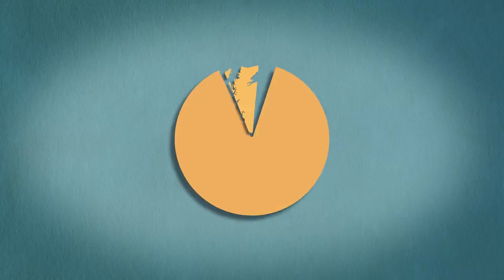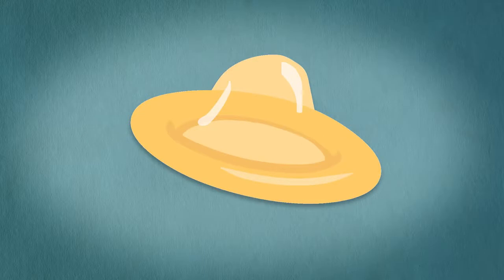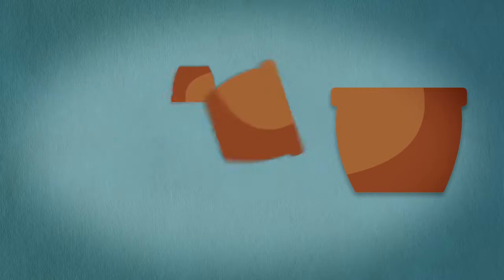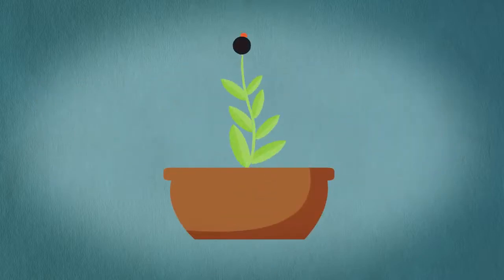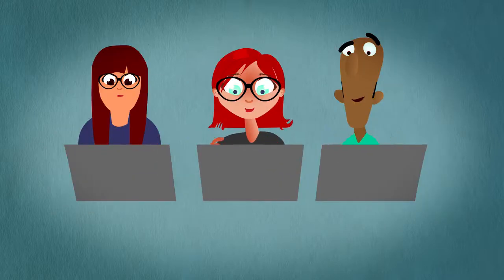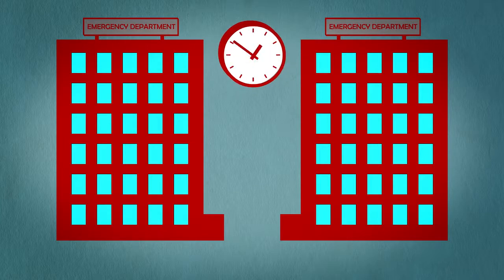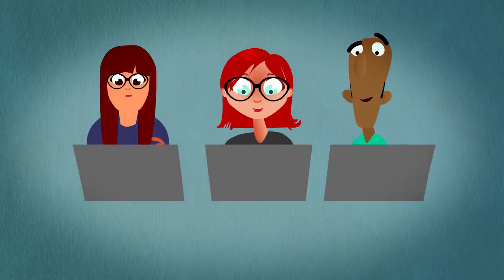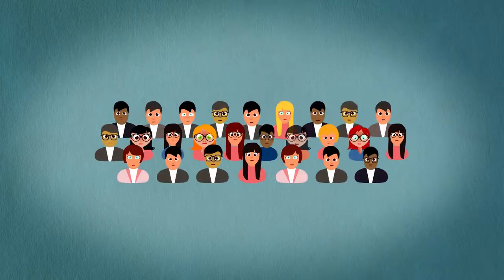What is the Emergency Care Data Set?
The Emergency Care Data Set (ECDS) is the new national data set for urgent and emergency care.

The ECDS will be implemented in consultant led 24hr (Type 1)  and specialist (Type 2) Emergency Departments from October 2017.

It will mean that better clinical data is collected about the range and severity of illnesses and injuries that patients present with.

This will help inform healthcare commissioning, allow better provision of services and help save lives.